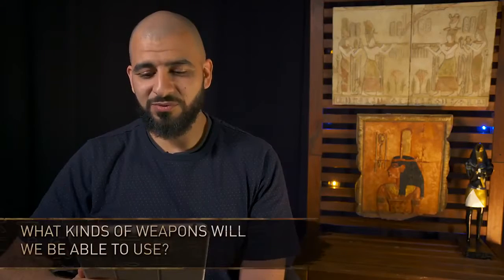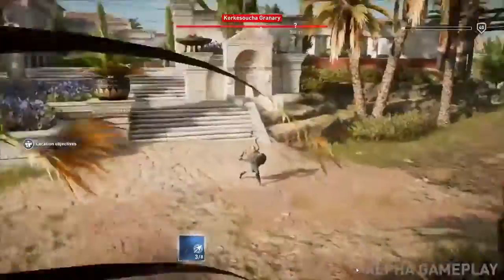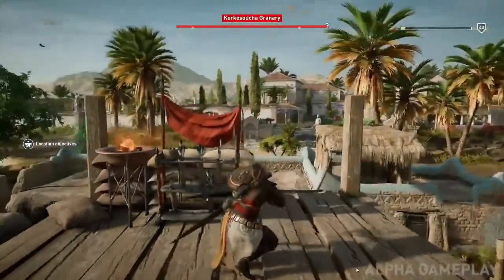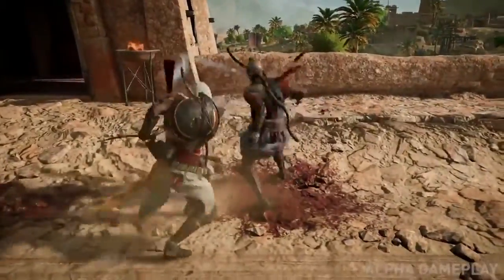ASSASIN'S CREED ORIGINS Gameplay Tráiler de combate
Nuevo gameplay alucinante de Assasins Creed Origins. Combates contra feroces animales y súper guerreros.